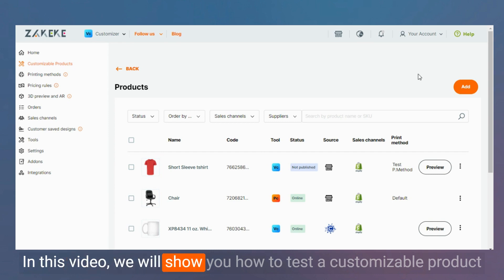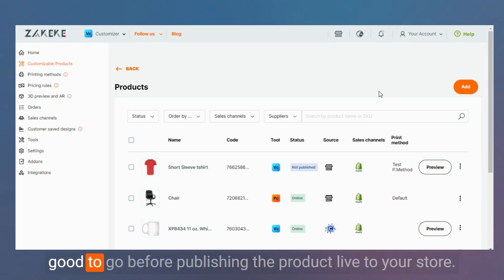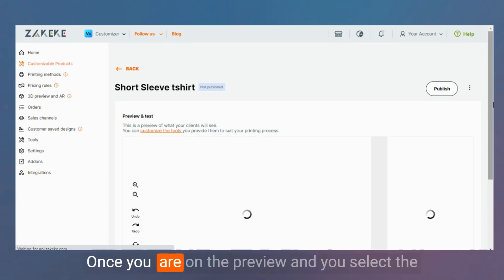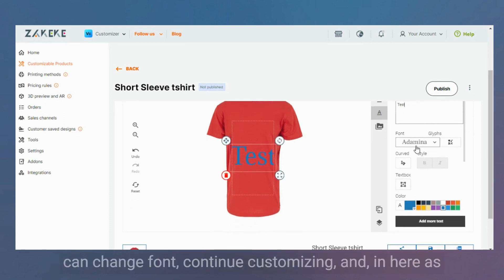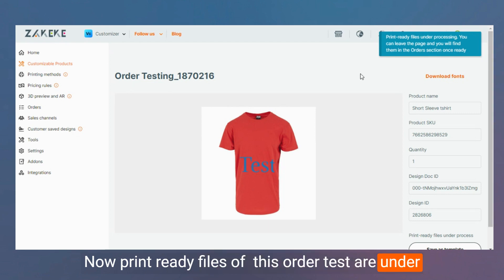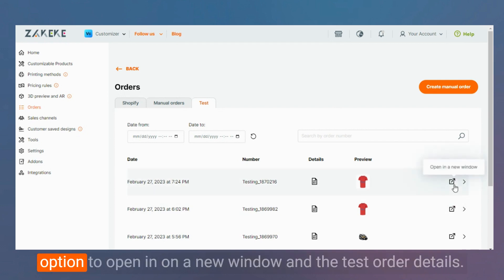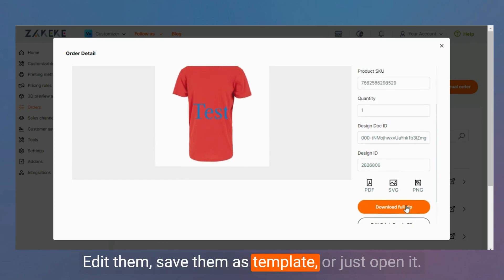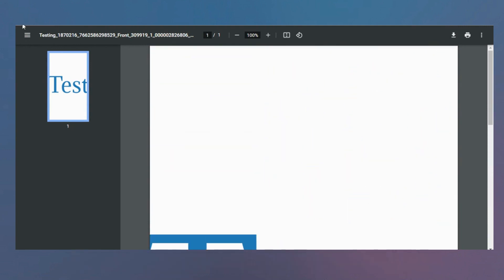Zakeke Tutorials - How to create a test order inside Zakeke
Zakeke allows you to test your customizable product and generate test print-ready files to make sure all is good before publishing the product live to your store. See the video!